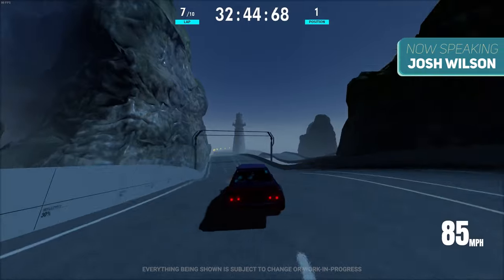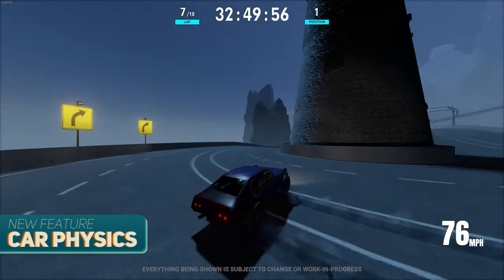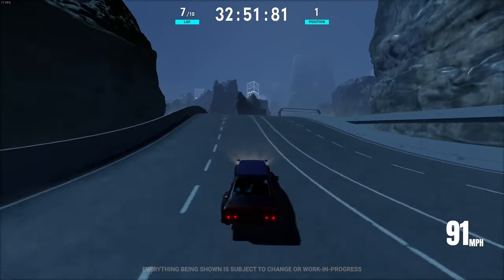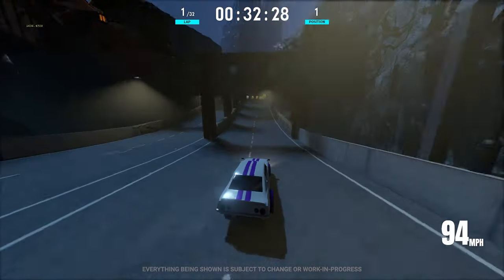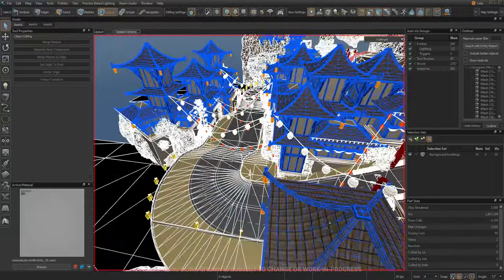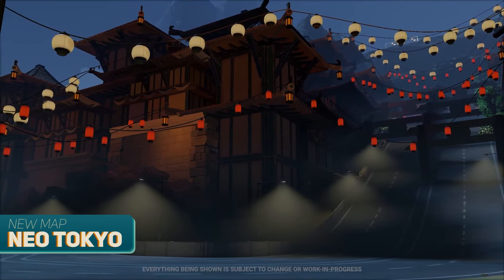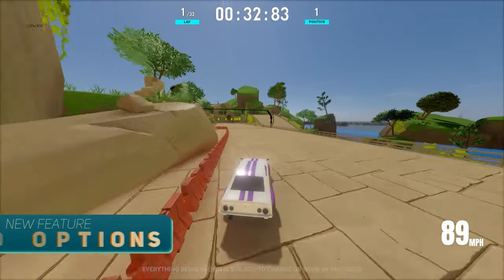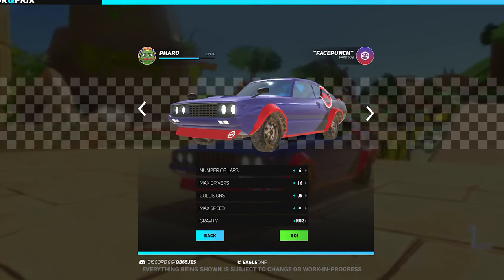The First S&box Racing Game! | Gr& Prix Devlog #1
Visit us on Social Media or join our Discussions!

Never miss a video and always be up to date!

Chapters:
00:00 - Introduction
00:29 - Game Introduction
00:50 - Car Physics
01:30 - Skin System
01:51 - Map: Cyprus
02:28 - Map: Neo Tokyo
02:58 - UI and Game Options
03:38 - Bot Support
03:58 - Outro